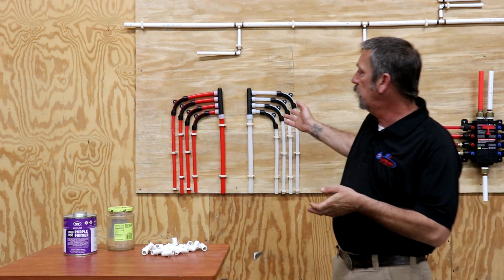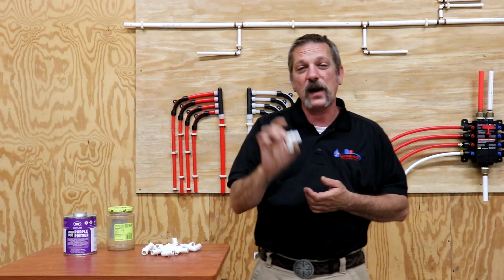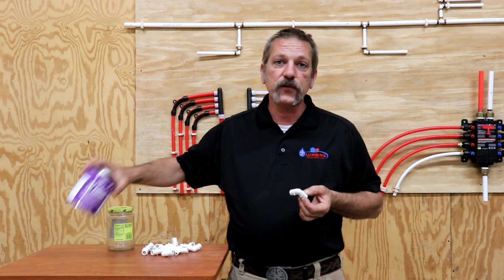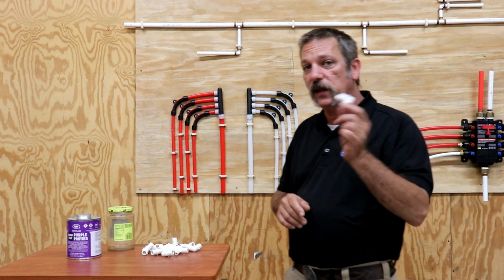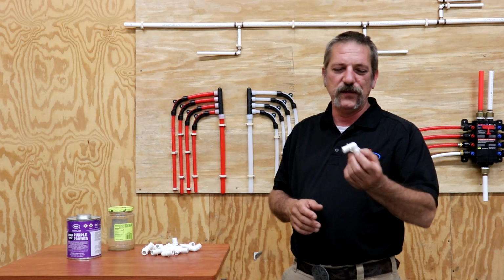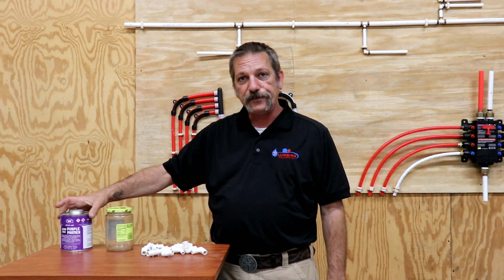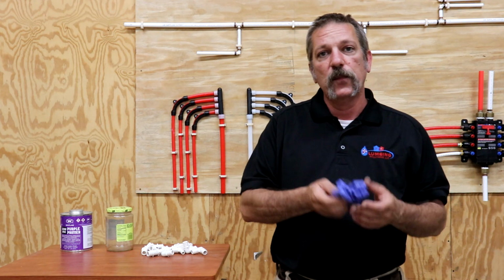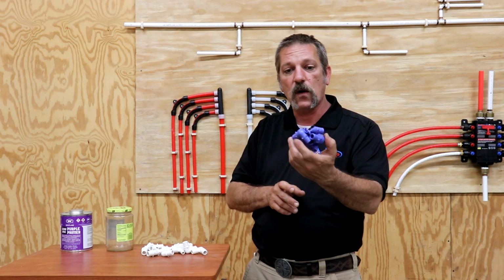Pex vs Primer